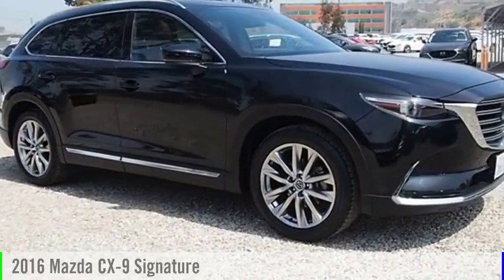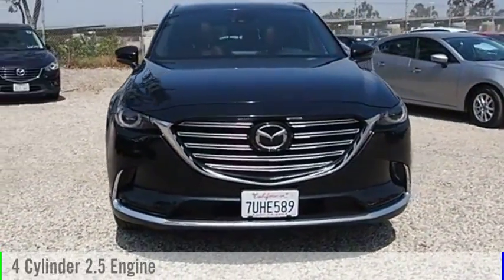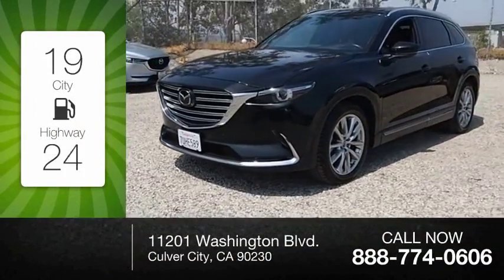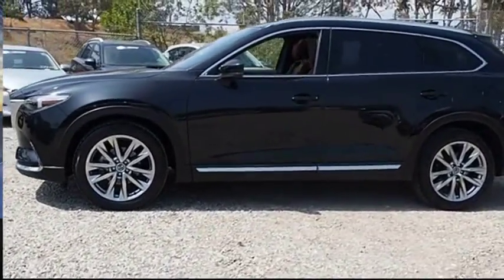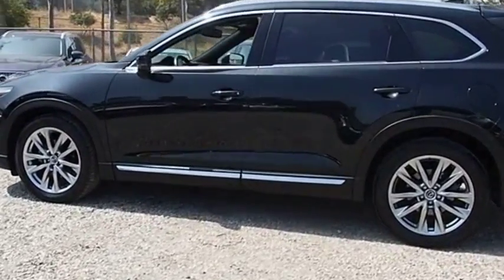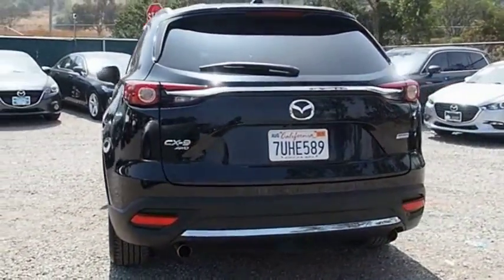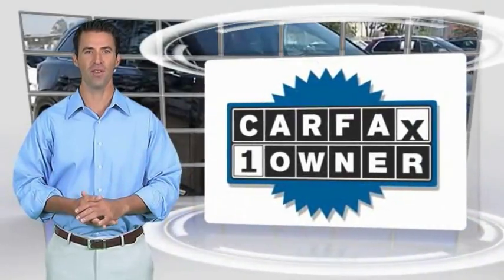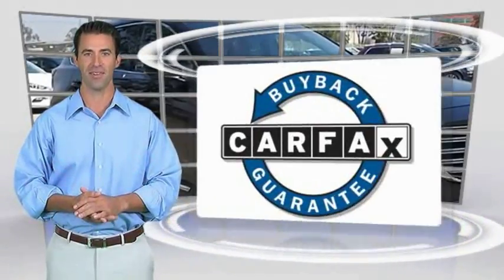2016 Mazda CX-9 Culver City CA U6520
2016 Mazda CX-9 Signature

11201 Washington Blvd.